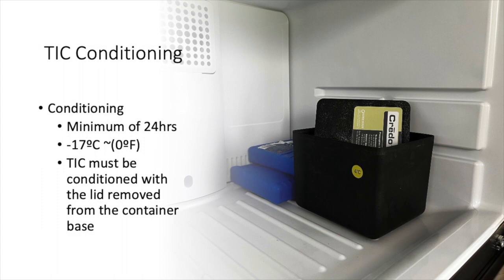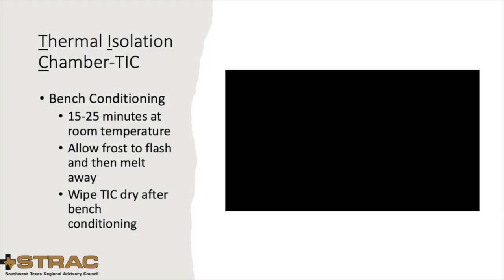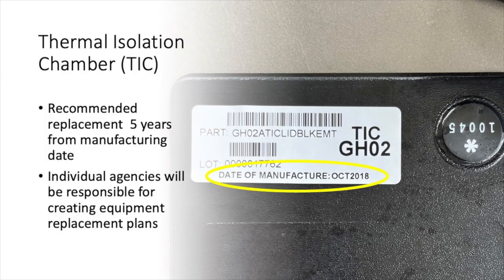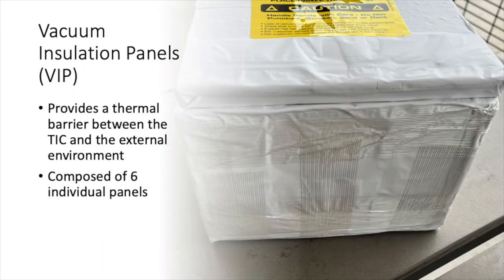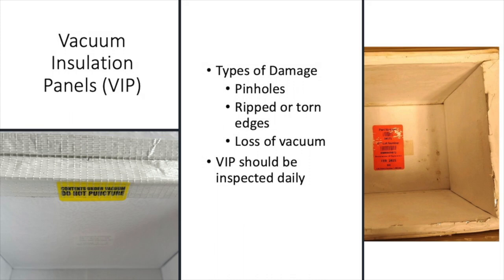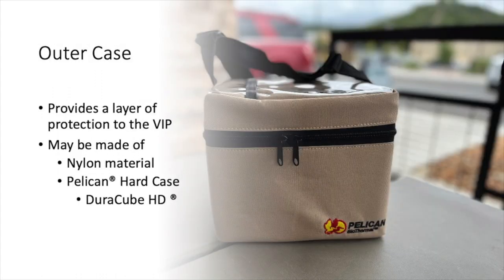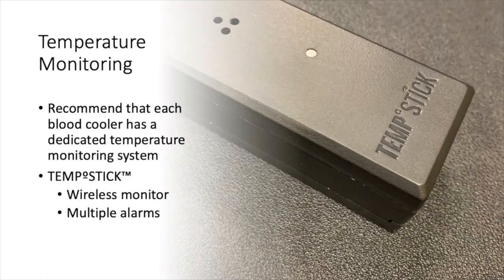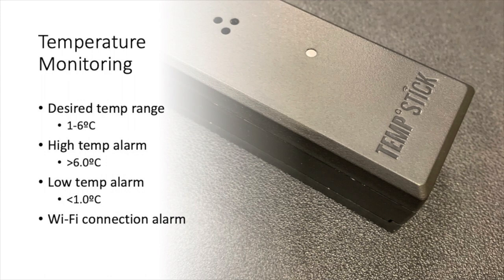Whole Blood Coolers